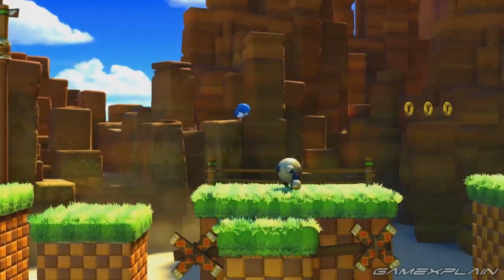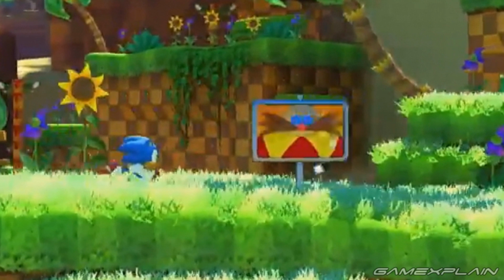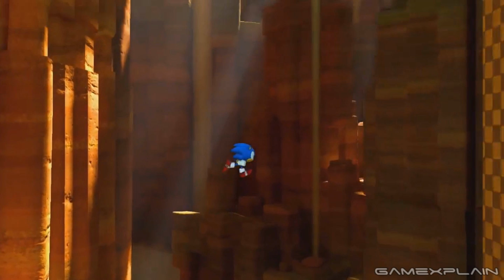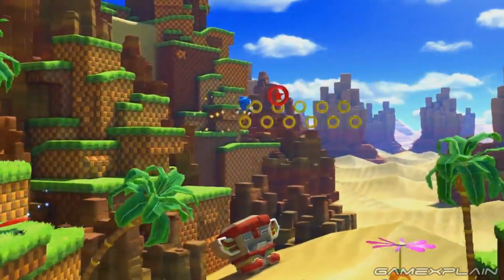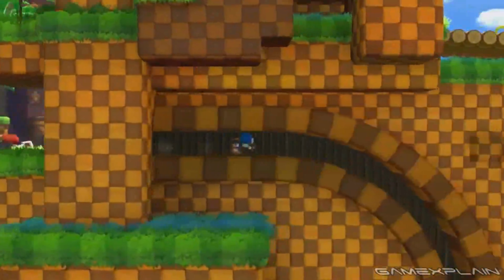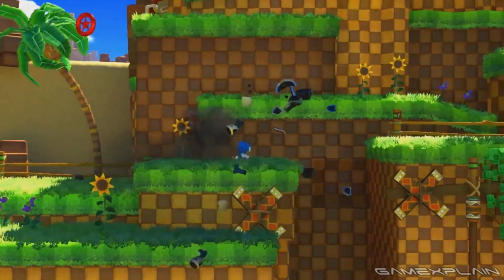Sonic Forces ANALYSIS - Classic Sonic's Green Hill Gameplay (Secrets & Hidden Details)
Sega has released a Sonic Forces gameplay video showing Classic Sonic's Green Hill Zone! We take a closer look at the level itself, the new enemies, and returning items. All this and more in our latest Sonic analysis!

Follow GameXplain!